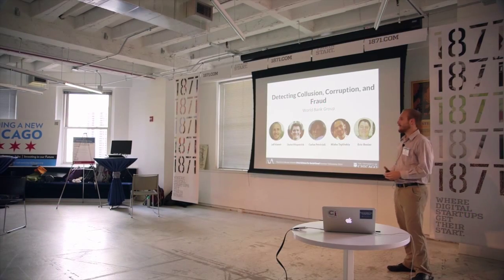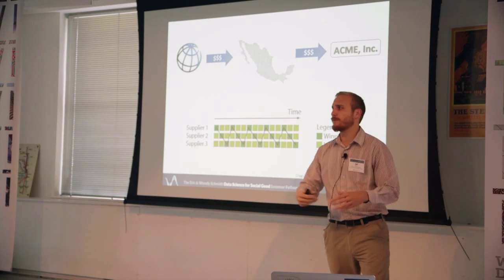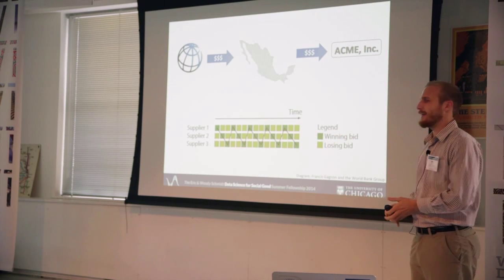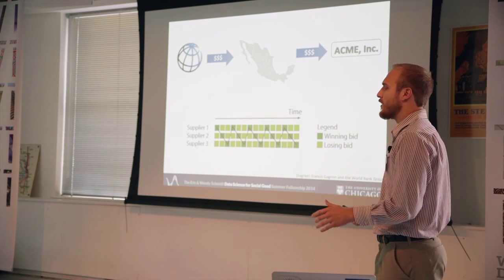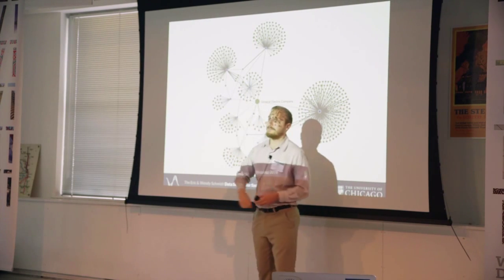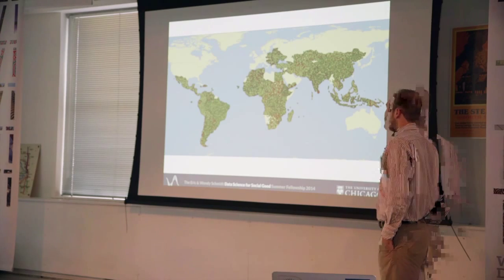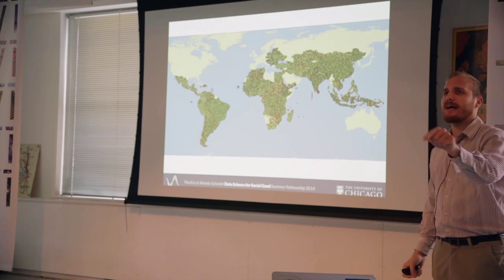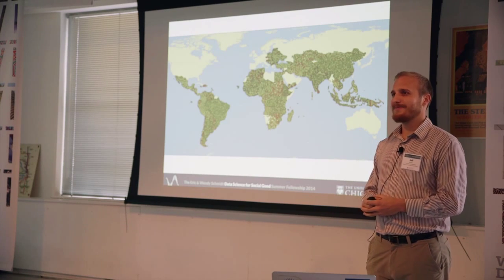Data Science for Social Good 2014: Team World Bank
Detecting Collusion, Corruption, and Fraud

The final presentation of the 2014 Data Science for Social Good team partnered with the World Bank Group.

Mentor: Eric Rozier

Fellows: Jeff Alstott, Dylan Fitzpatrick, Carlos Petricioli, Misha Teplitskiy